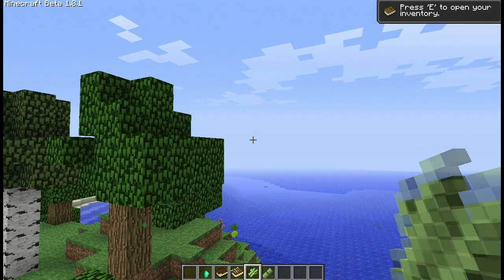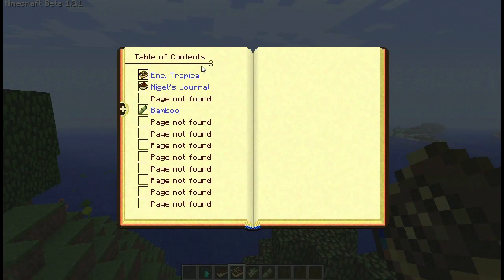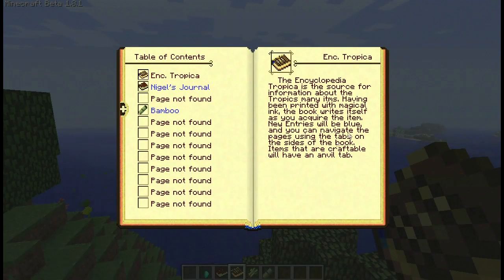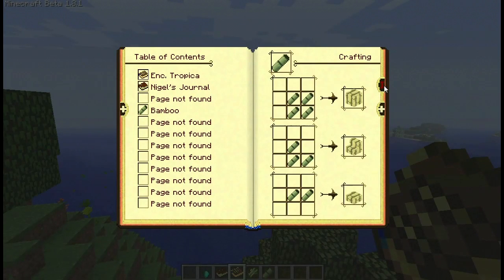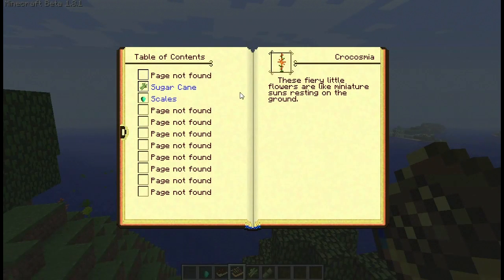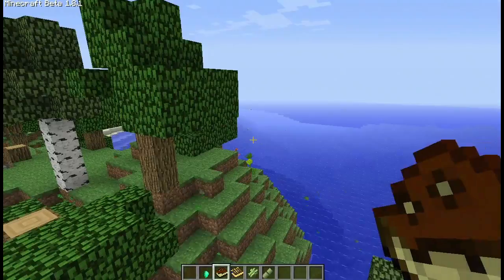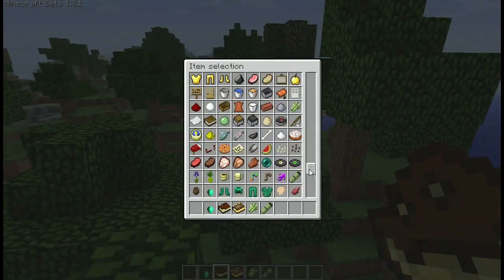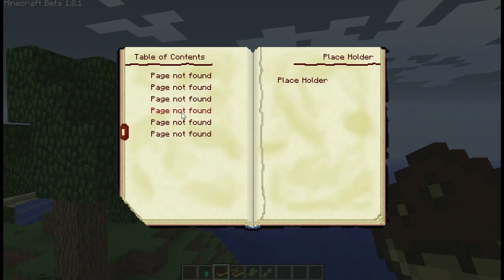The Mysterious TMB...Revealed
At lot of time has gone into making project TMB, and it is finally at a state where I can show what it is.It was a bumpy road, and took longer then I had originally anticipated, but I think it is pretty complete. Also, I do know there are typos, they will get fixed, I PROMISE.